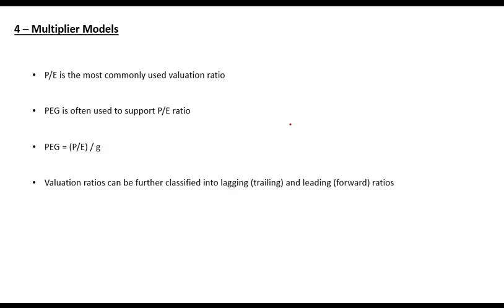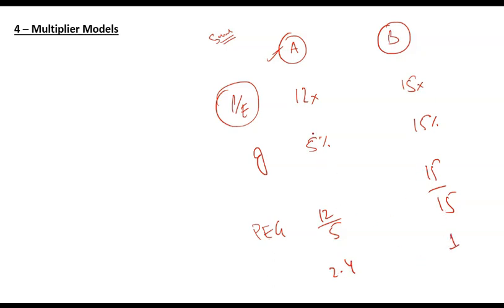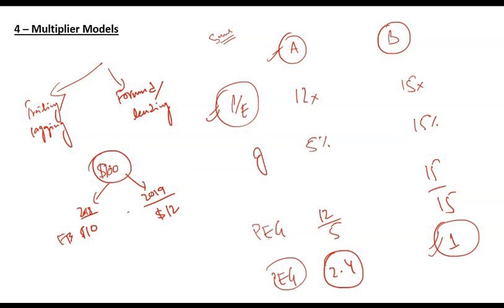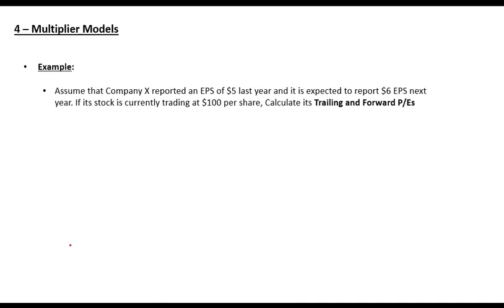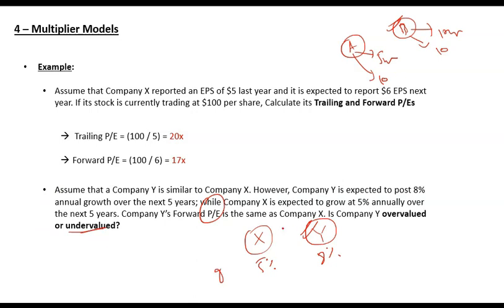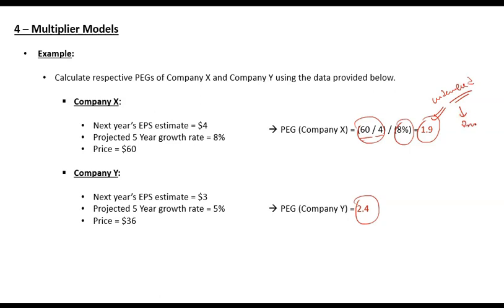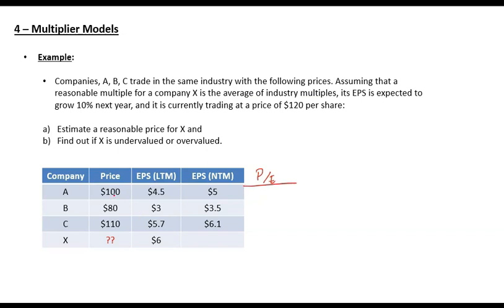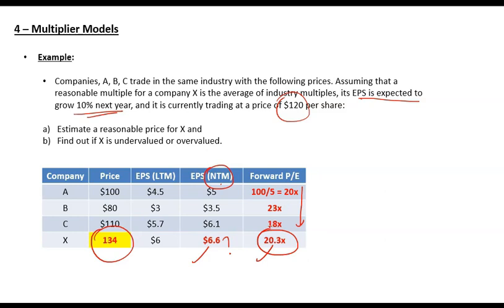FM9: Price to Earnings (PE) Multiple Valuation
This lecture explains how to use Price-to-Earnings (P/E) Multiple for Valuation. It is a part of our comprehensive course on Financial Modeling.